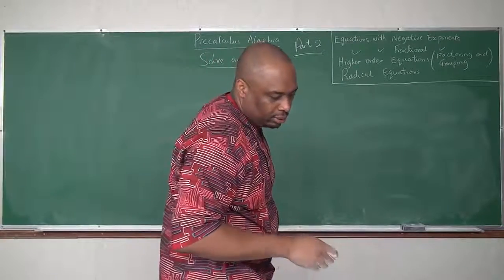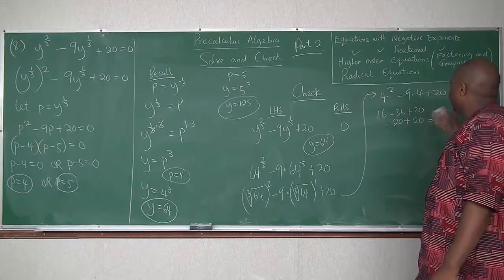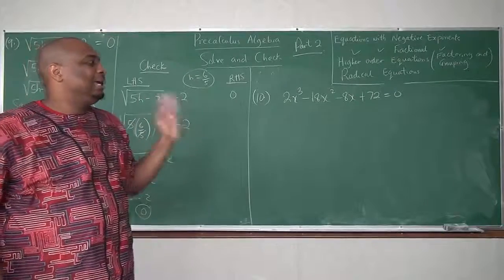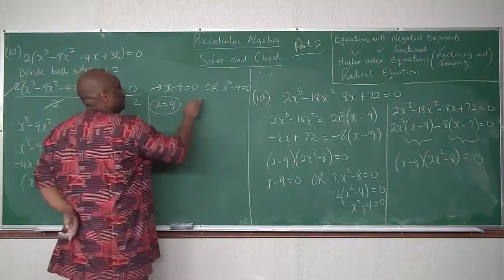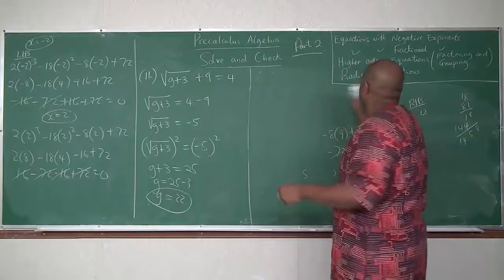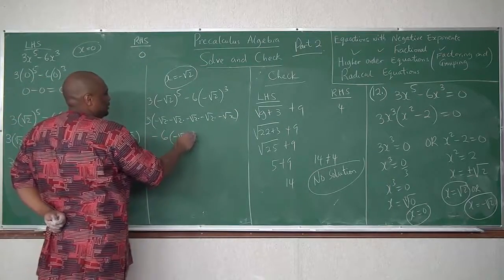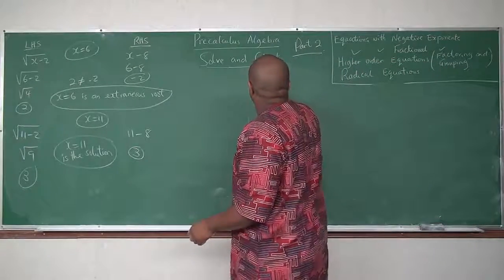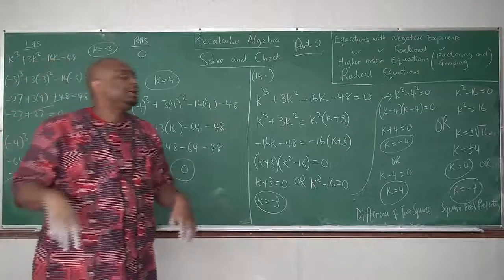Solve and Check Equations - Part 2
Equations with negative exponents; Equations with fractional exponents; Higher order equations, and Radical equations are solved and checked.